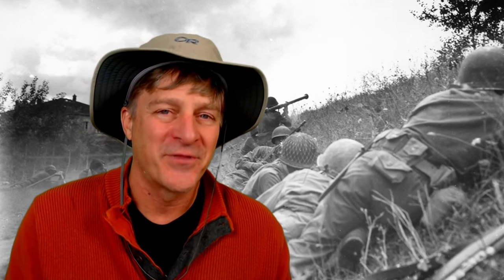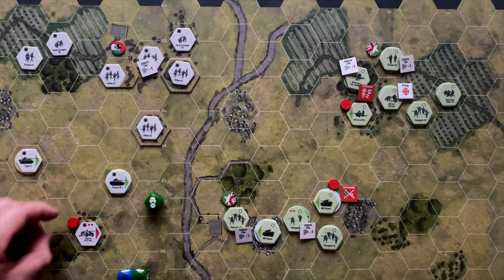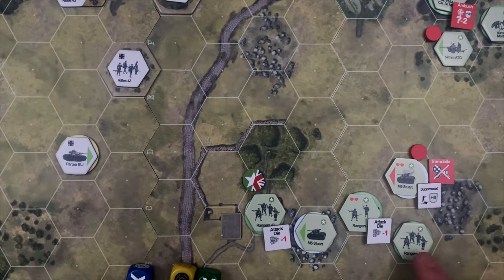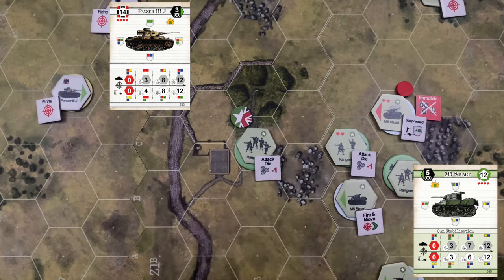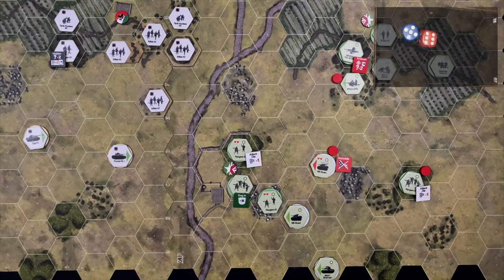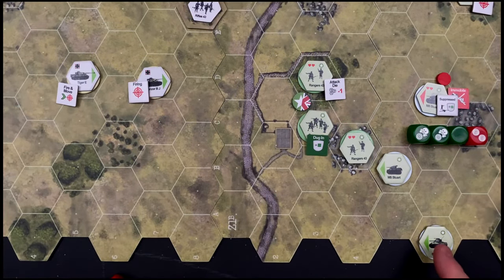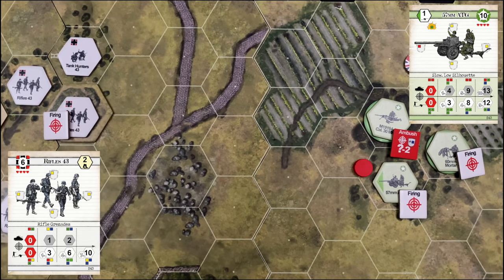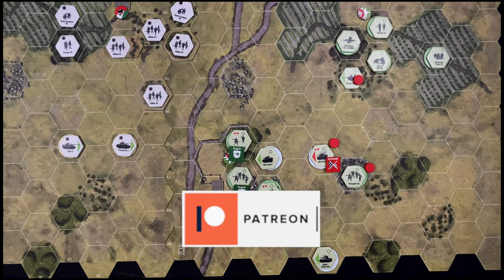Sicily '43 Solo Playthrough - Episode 3: The Volleys | Assault Games | World War 2 Tactical Wargame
We take a deep dive look at combat in Sicily '43, Assault Games' wargame (historical conflict simulation) on World War 2 Tactical (squad level) Combat on the West Front in 1943, between US and German forces. Game is a two-player wargame, but works well solitaire. In this episode, the German and US forces exchange heavy fire as the US dig in at the farmstead objective.

Thanks!

Known Errors:
- Not an error, but in some cases, the digital images I have for the cards are different than the older prototype version of the cards that I am playing with. I've noted that the first time it comes up in the video. I'm using the data from the cards I have.

The game in this video is a review copy provided by Assault Games.

Italian Army
German Army
US Army
World War 2 Tactical
Assault Games
Red Horizon '41
Sicily '43